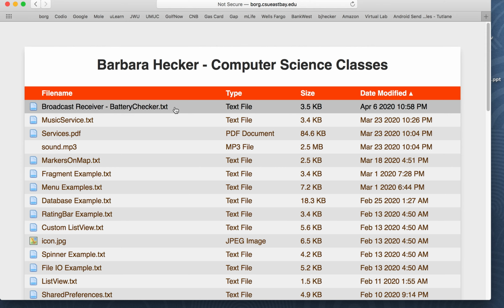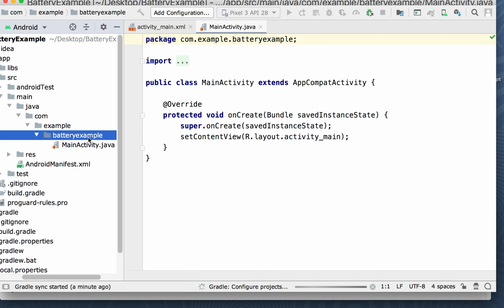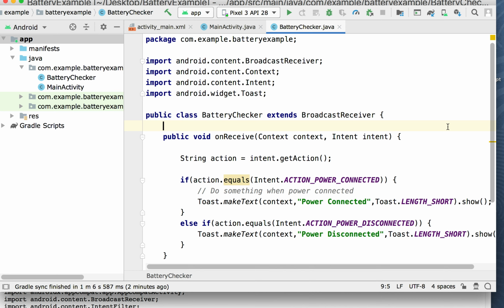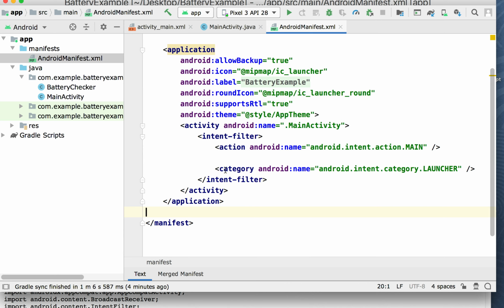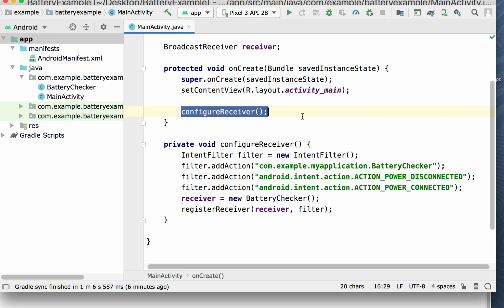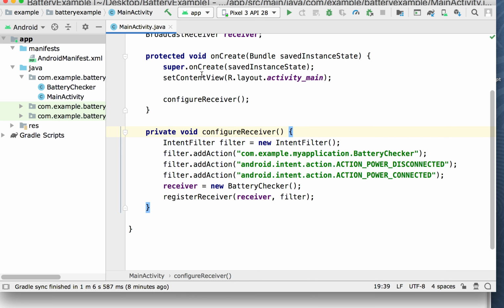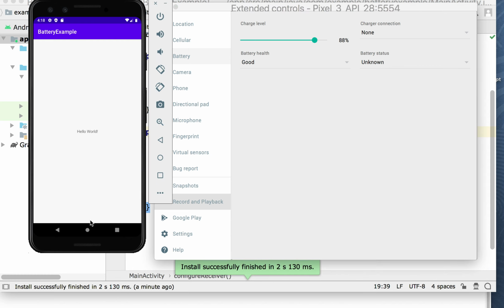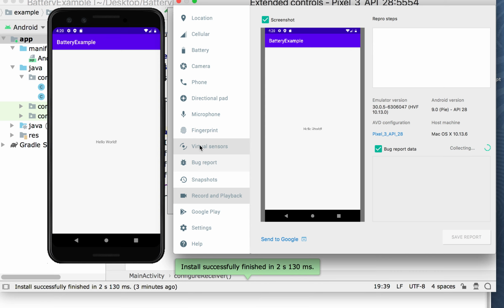CS 453 Broadcast Receiver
This video demonstrates how to create a Broadcast Receiver on Android to check the status of the battery charging. The Broadcast Receiver listens for when the power is connected or disconnected and sends up a Toast message when the events occur. It's a simple example to demonstrate how a Broadcast Receiver works. This example also demonstrates how to register the receiver programmatically in the MainActivity instead of using the Android Manifest.